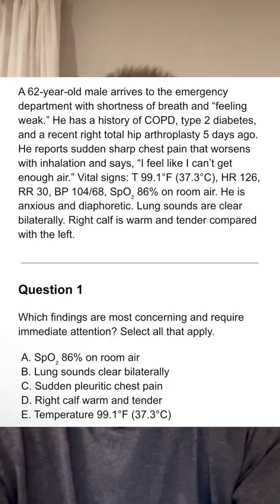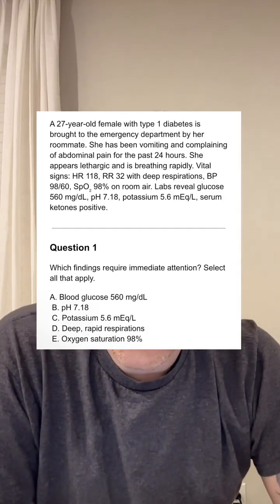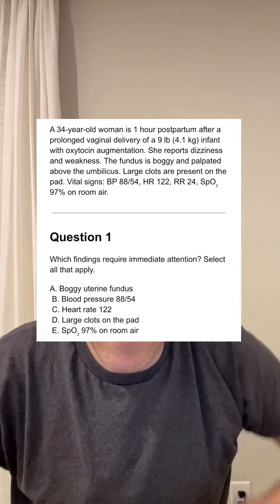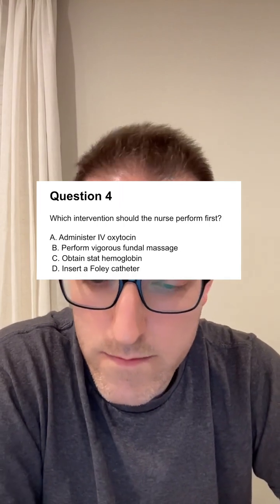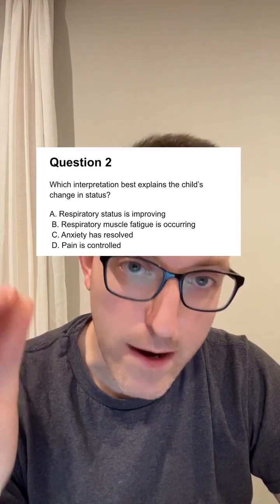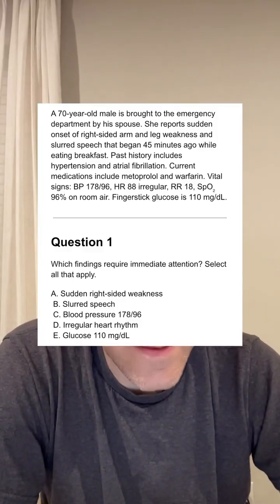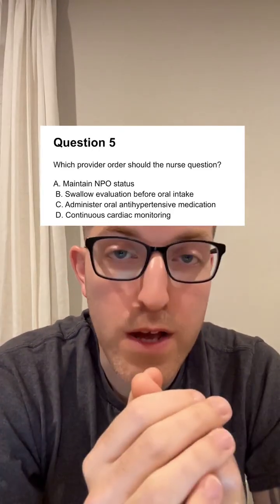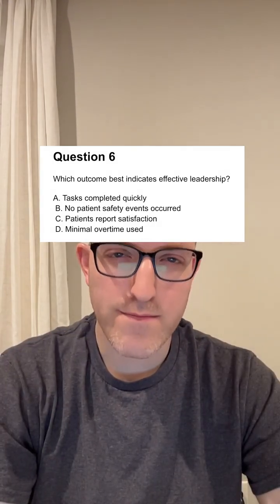12/14 NCLEX Review Case Studies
On this recording of my TikTok live, I review strategies to attack case studies on the NCLEX. Each question within the case study asks for something very specific. Watch and find out what!